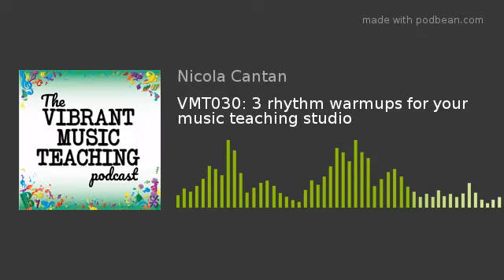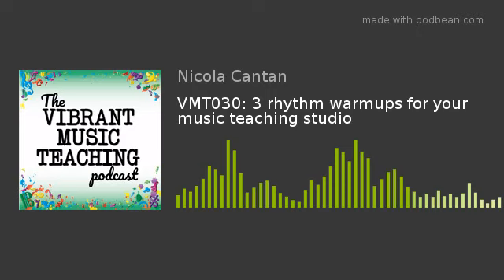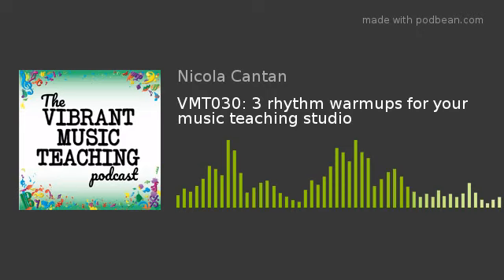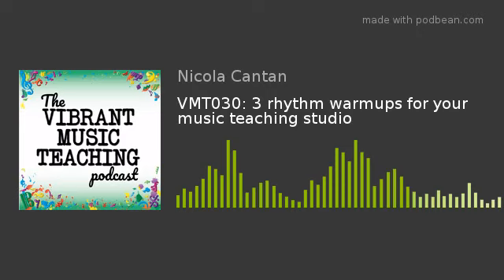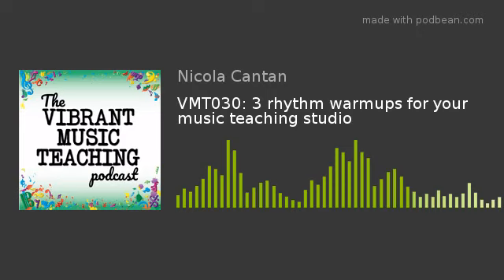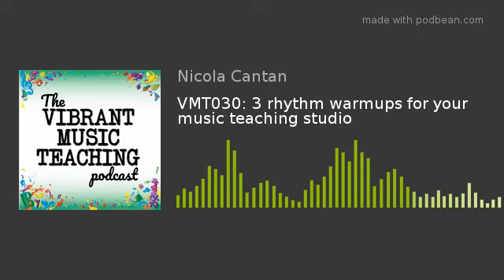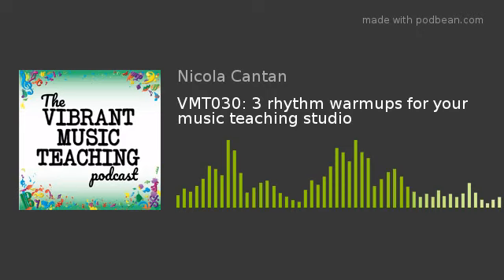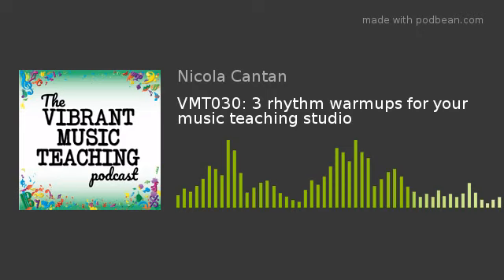VMT030: 3 rhythm warmups for your music teaching studio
Learn 3 fantastic rhythm exercises that you can use with your students, taken from my brand new book, Rhythm in 5. These rhythm games are all really fun and take just a few minutes of lesson time – so what are you waiting for?